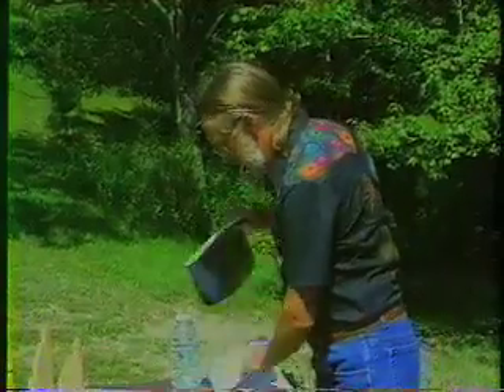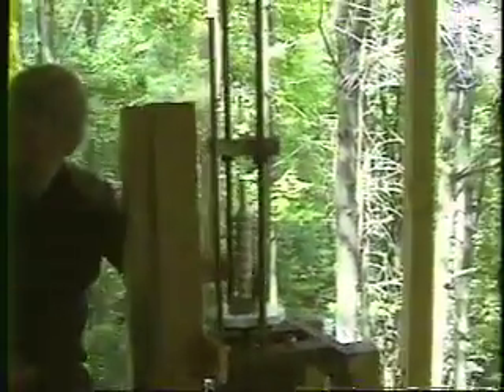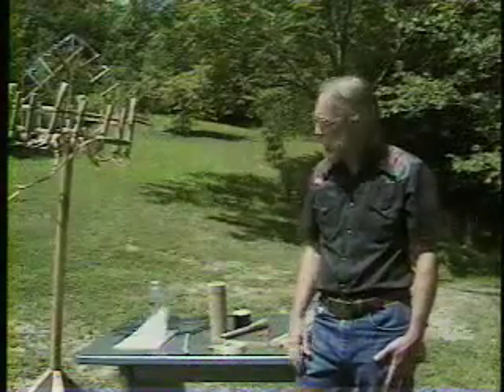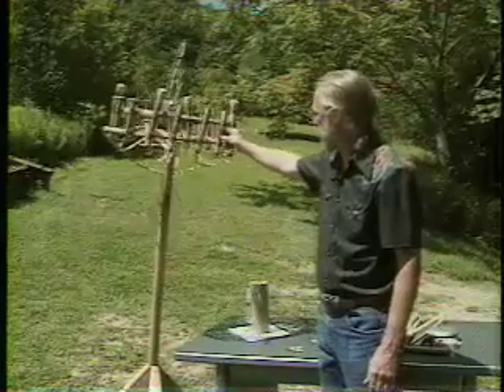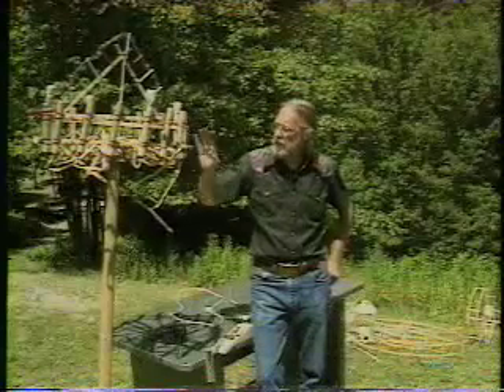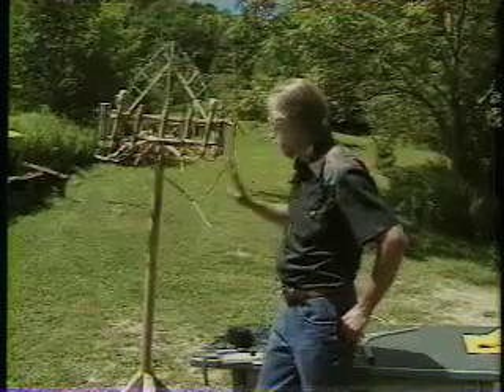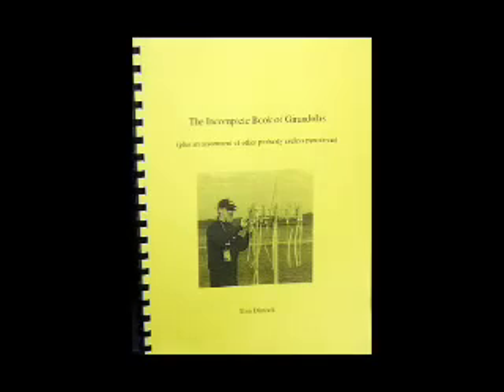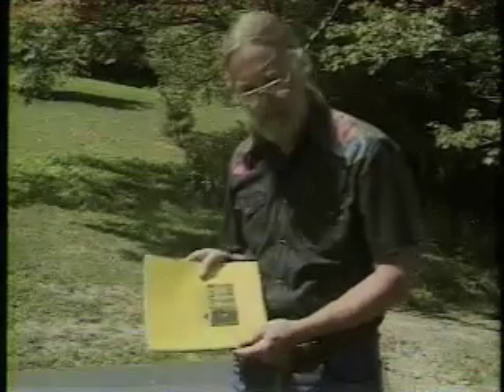Girandola Construction DVD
SEE A UNIQUE DEVICE - A GIRANDOLA! Shows the construction of drivers, materials and methods, frame design and construction. Includes a host of hints and tips!

Also as a bonus, shows how to make your own charcoal! Not a seminar - we recorded this at Tom Dimock's workshop as he walks us through two hours of what girandolas are all about and how they are made - a meticulous journey into this most complicated of fireworks. You've never seen a fireworks video like this!

Girandolas are going to be all the rage in the next few years and here's your ground floor opportunity to learn it all. Another DVD made specially for you!
120 min.

    INDEX:

    * 00:00:00:00 Chapter 1, Opening Titles
    * 00:02:21:07 Chapter 2, Beginning of Seminar
    * 00:08:40:12 Chapter 3, Putting a Hoop on the Frame
    * 00:10:16:15 Chapter 4, Tying the Girandola Together
    * 00:17:14:01 Chapter 5, Putting on Vertical Struts
    * 00:21:57:12 Chapter 6, Attaching the Uprights &amp; Axle
    * 00:30:30:16 Chapter 7, Transporting a Girandola
    * 00:33:41:18 Chapter 8, Drivers
    * 00:45:17:00 Chapter 9, Charcoal
    * 00:50:07:18 Chapter 10, Ball Milling
    * 00:55:46:14 Chapter 11, Pressing Drivers
    * 01:13:18:04 Chapter 12, Prepping the Drivers: Step One: Priming the Nozzle
    * 01:15:35:09 Chapter 13, Prepping the Drivers: Step Two: Attaching Quickmatch
    * 01:21:13:15 Chapter 14, Putting Headings on Drivers
    * 01:23:16:19 Chapter 15, Timing a Girandola
    * 01:25:08:25 Chapter 16, Making a Tapped Driver
    * 01:27:59:27 Chapter 17, Making a Timer Unit
    * 01:32:03:23 Chapter 18, Putting the Drivers onto the Frame
    * 01:45:48:14 Chapter 19, Measuring the Thrust of a Driver
    * 01:52:54:25 Chapter 20, Launch Towers
    * 01:57:16:18 Chapter 21, Girandola Book
    * 01:58:19:04 Chapter 22, Sources of Supply
    * 02:00:02:00 Chapter 23, Other Video Titles
    * 02:01:21:20 Chapter 24, Ends